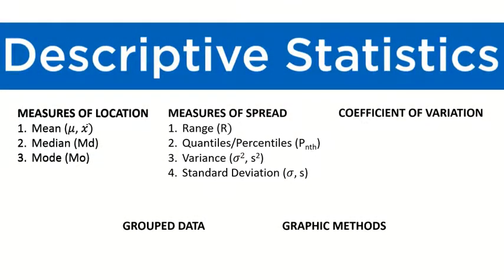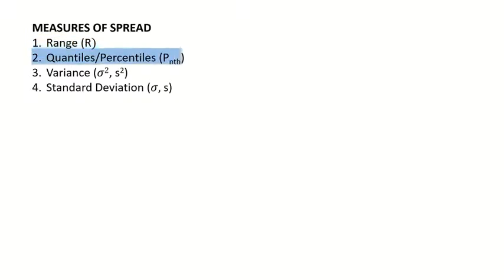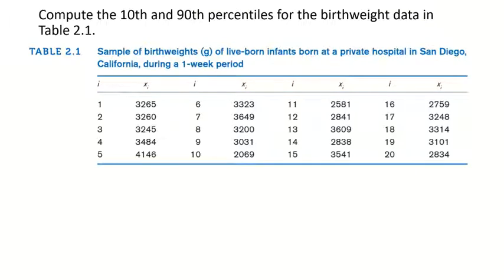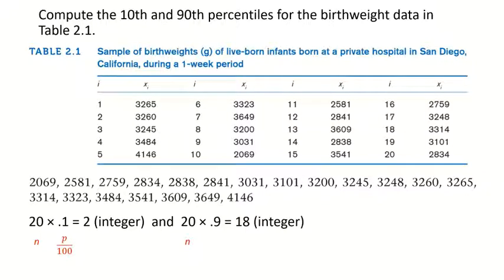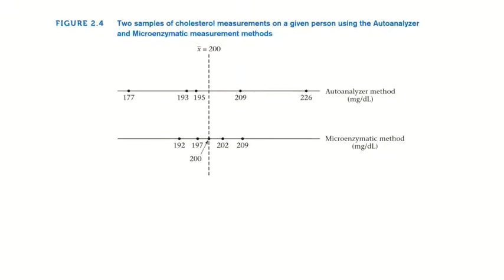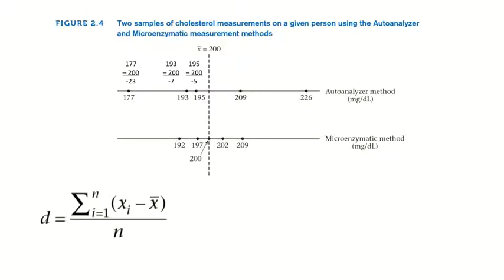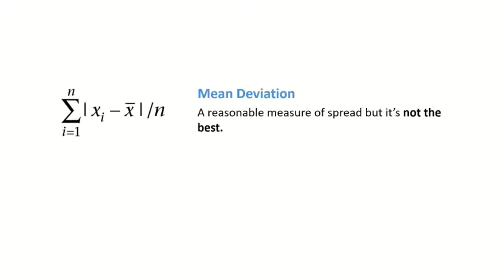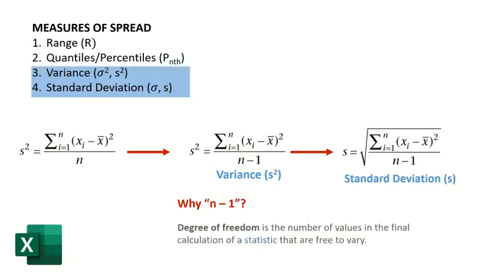BIOL 106 Measures of Spread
A short video on measures of spread for BIOL 106 (Biostatistics) students.